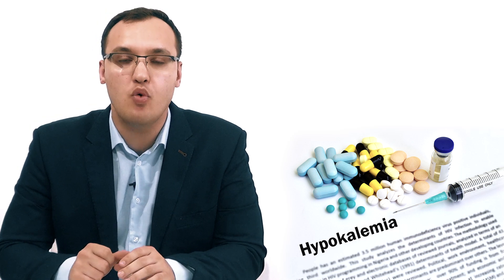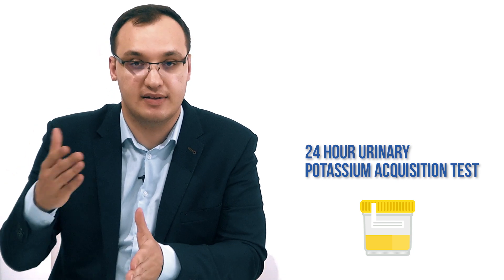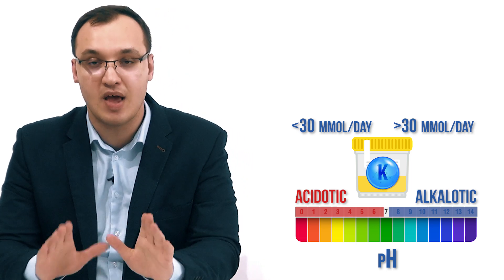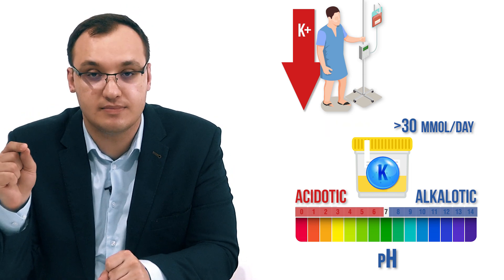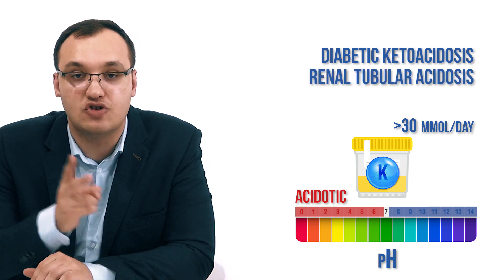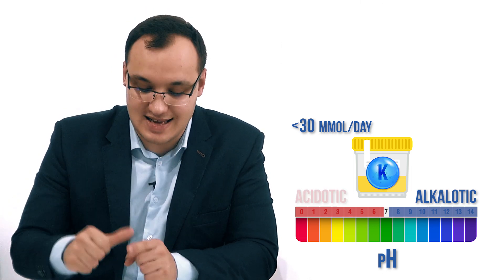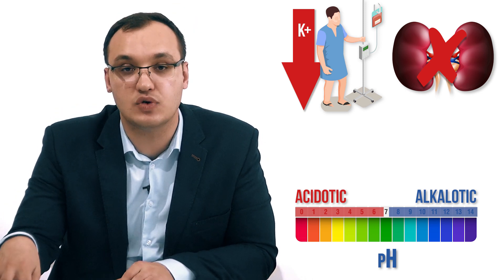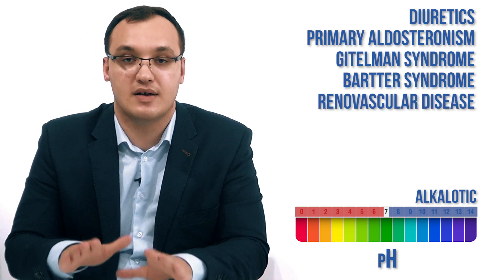Hypokalemia: Urinary Potassium excretion and Acid Base status